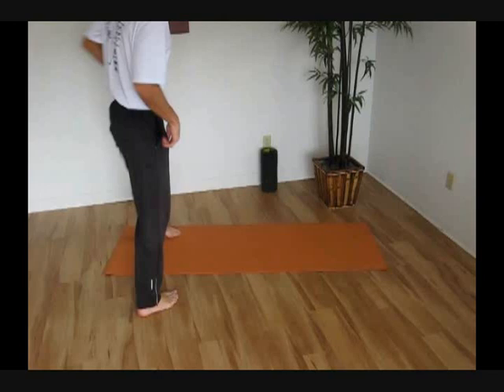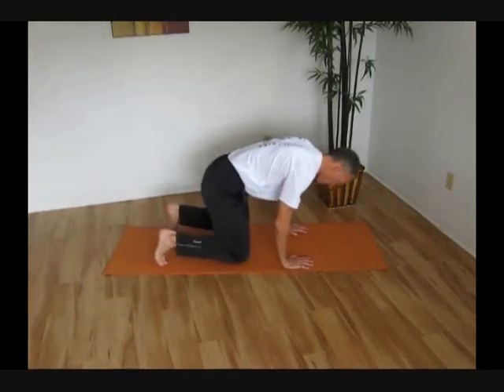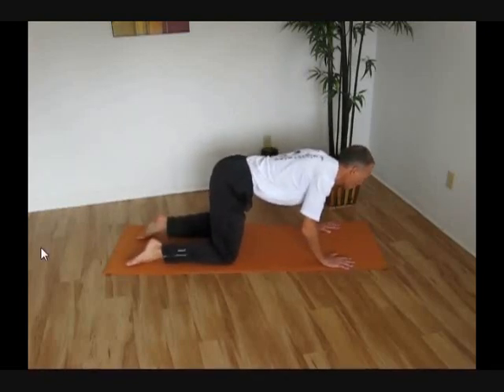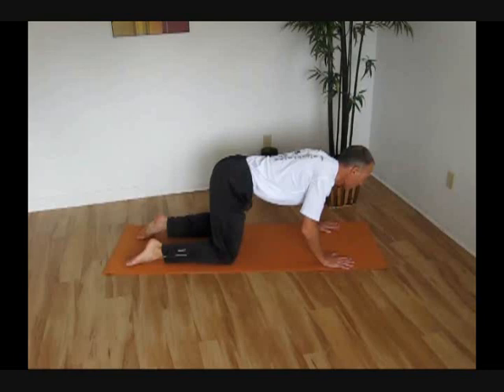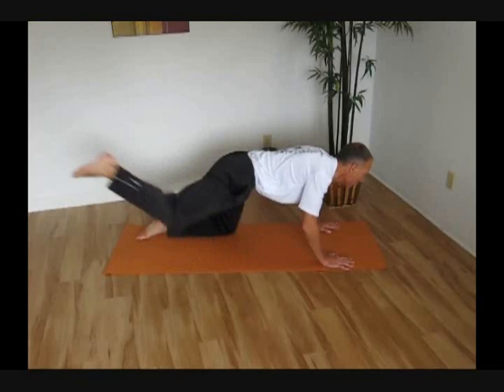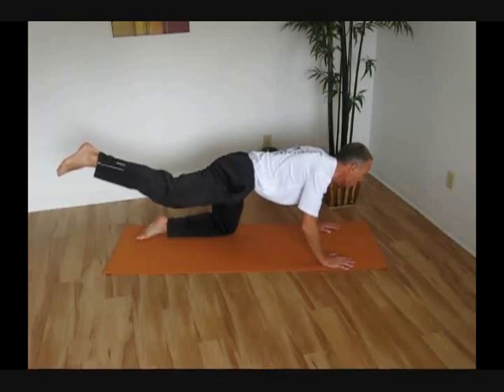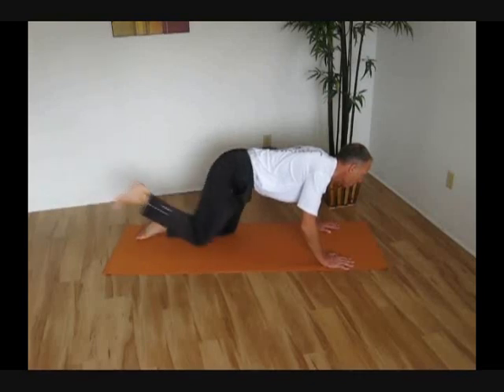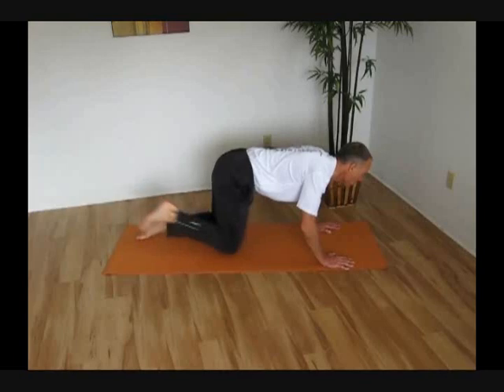Donkey Kicks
This video demonstrates how to do donkey kicks, an essential exercise for runners, cyclists and triathletes that targets the gluteus maximus.